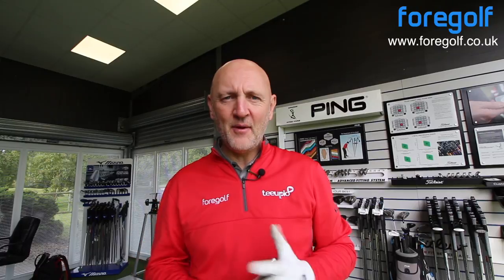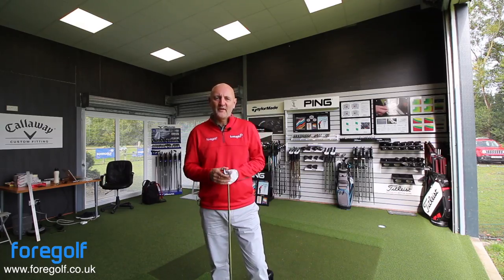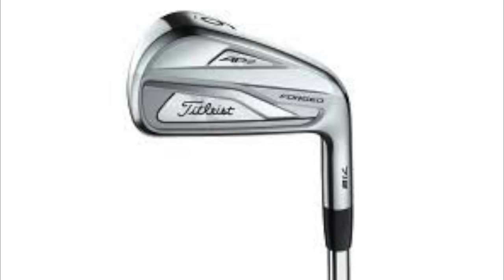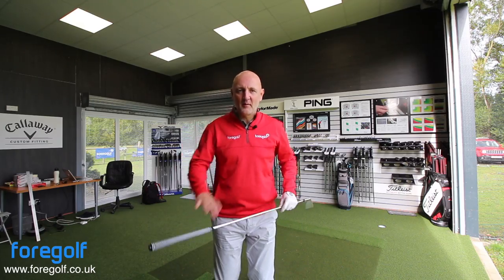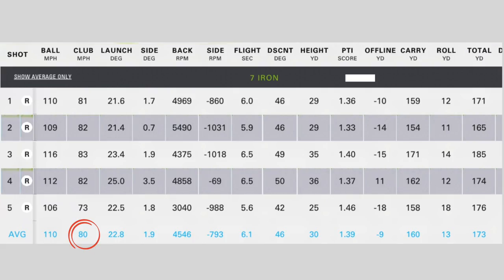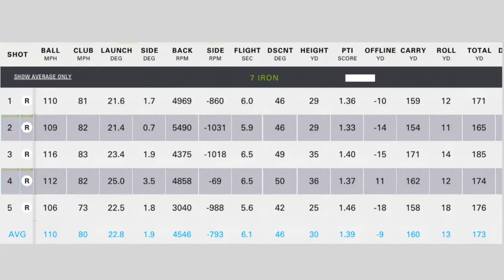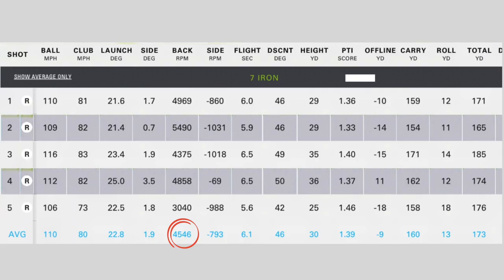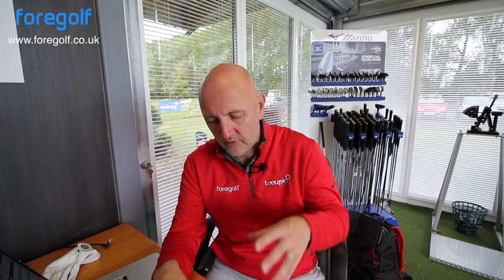NEW Titliest AP2 Irons - Average Golfer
Are you an Average Golfer like most of us??

Get your TAGERS gear now!